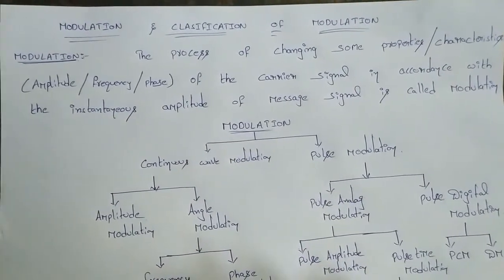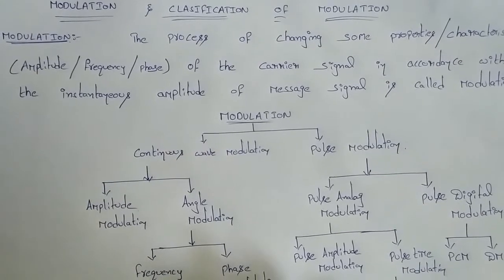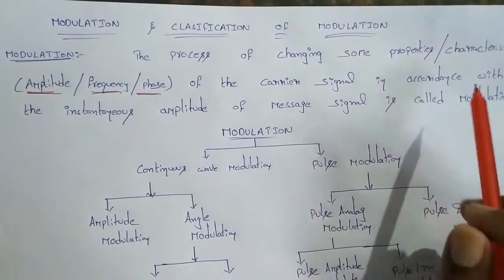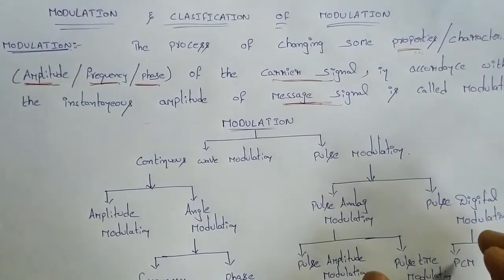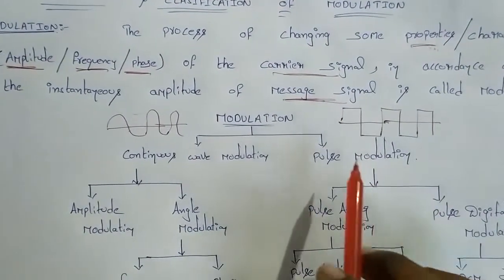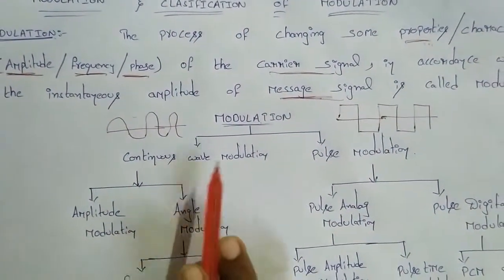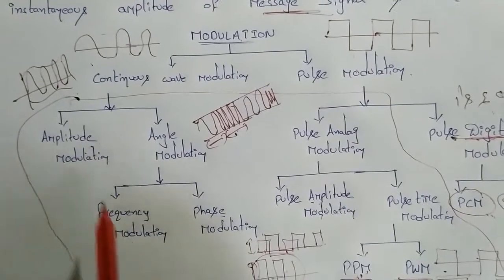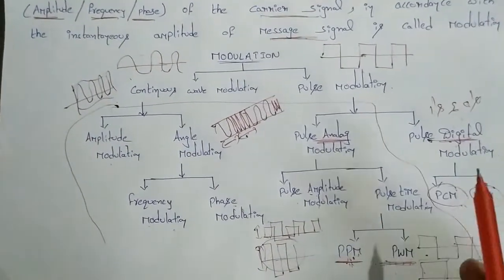Lecture 5 : Classification of Modulation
Analog and digital communication systems
Question papers